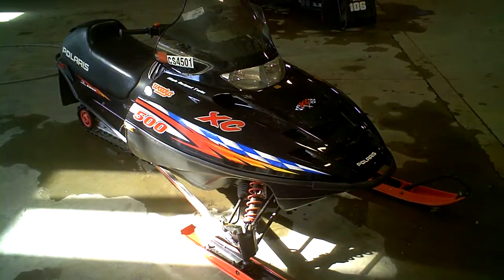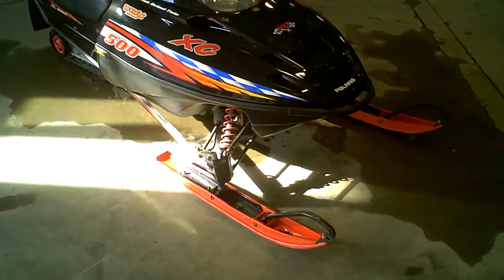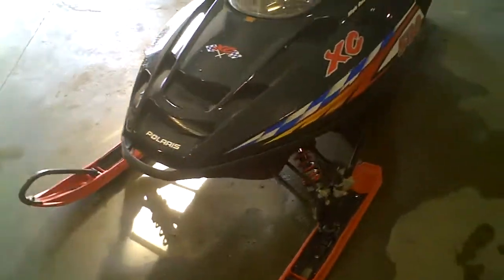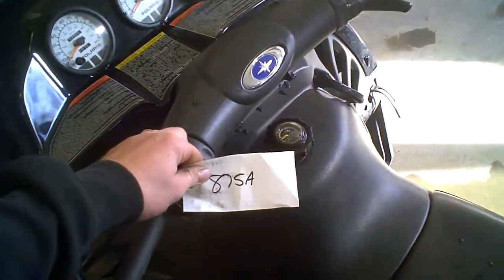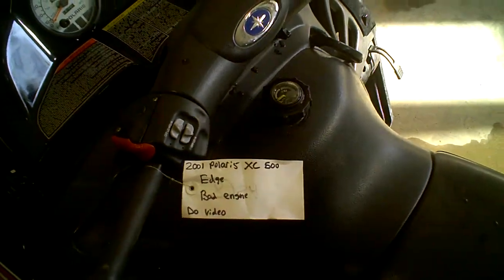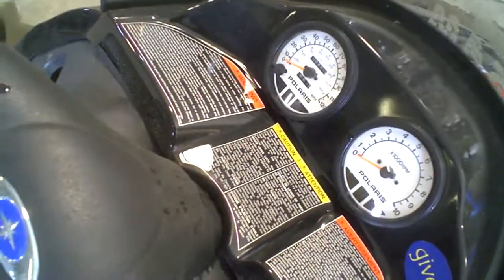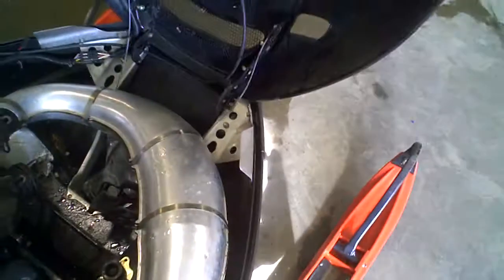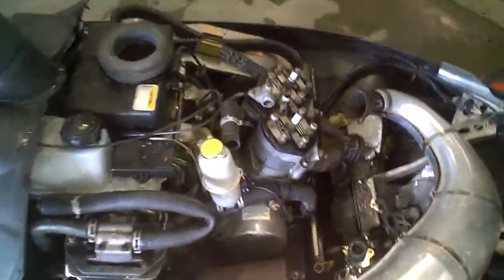2001 Polaris EDGE XC 500 LOT 875A